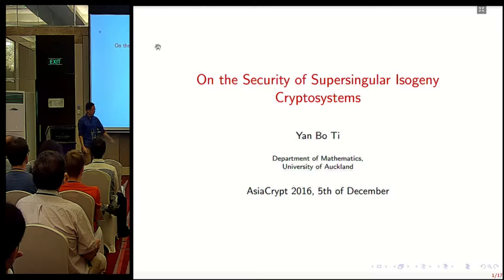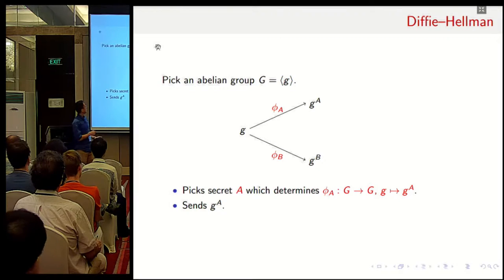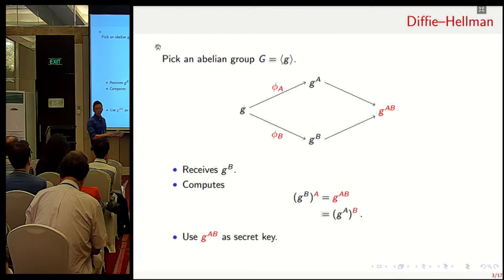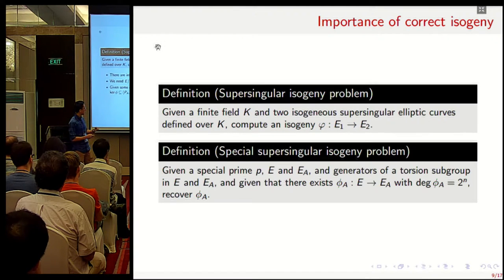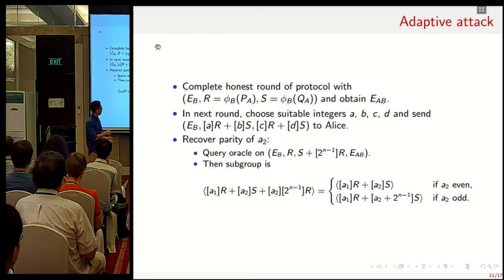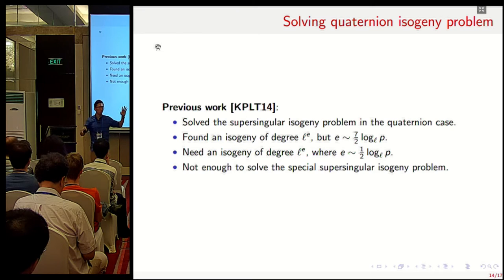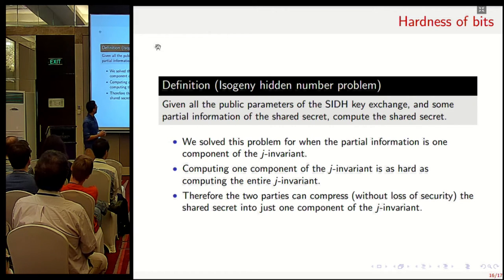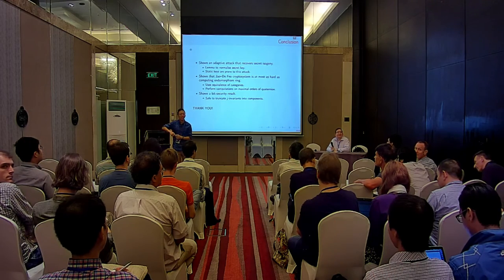On the Security of Supersingular Isogeny Cryptosystems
Steven D. Galbraith and Christophe Petit and Barak Shani and Yan Bo Ti. Talk at Asiacrypt 2016.